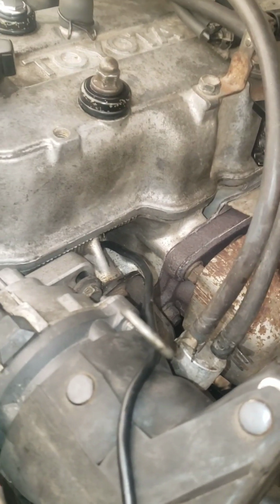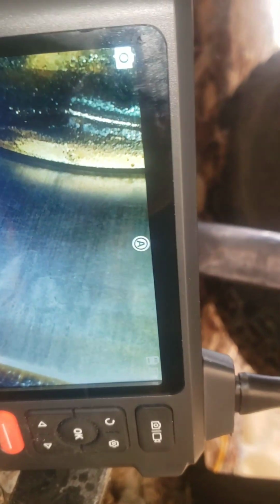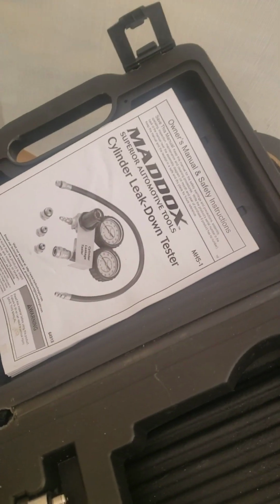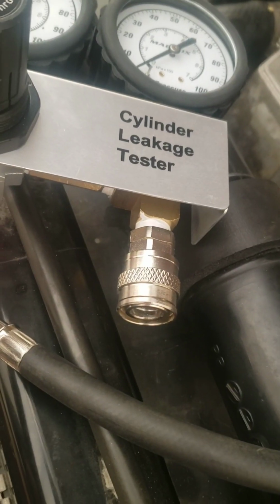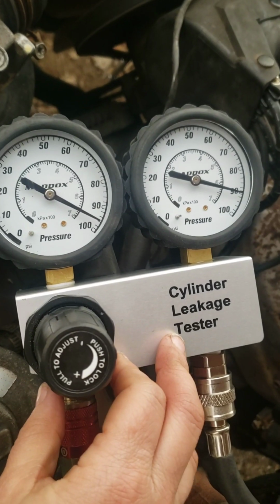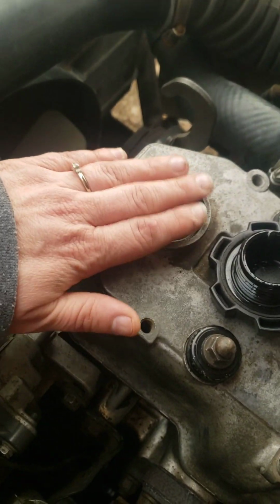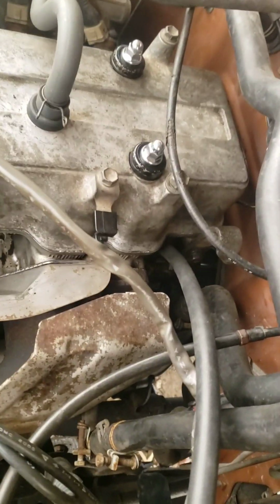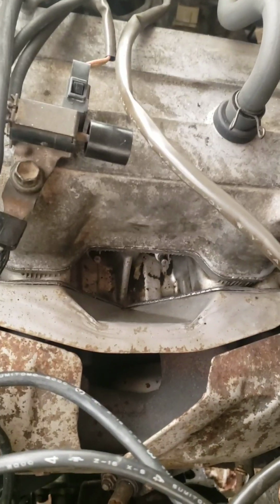Cylinder leak down test on 22re 1987 Toyota 4Runner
Easy how to do cylinder leak down test to detect an exhaust or intake valve leak or oil ring leak. Be sure to watch to the end for a handy guide on how to complete the test most efficiently.

You will need an air compressor, a 19mm socket wrench and cylinder leak down tester kit (may be able to borrow from an auto parts store like Advanced or O'Reilly)